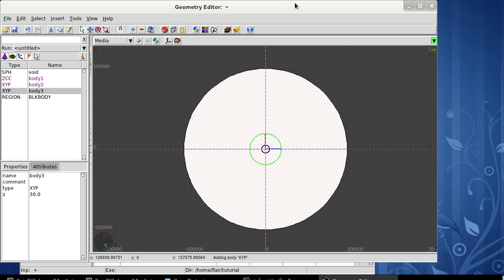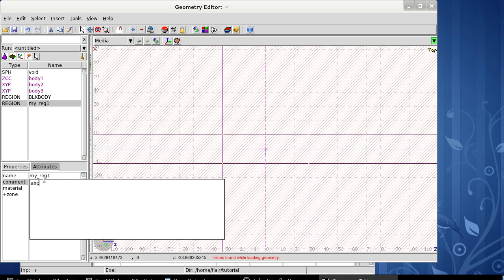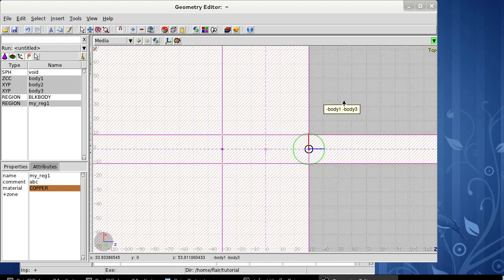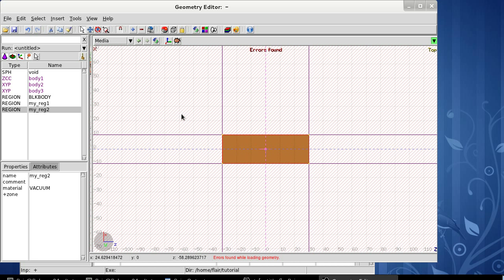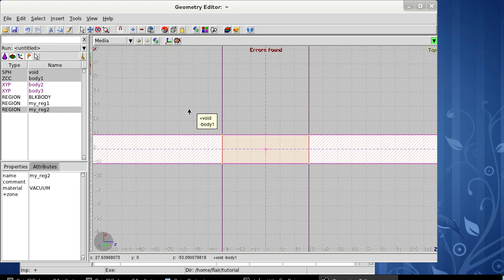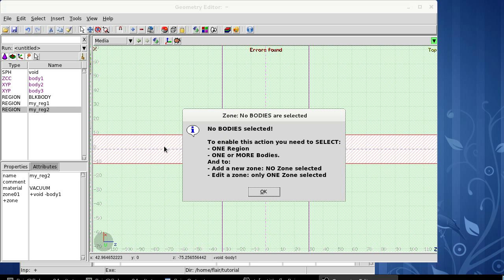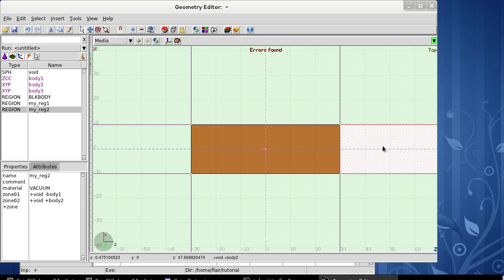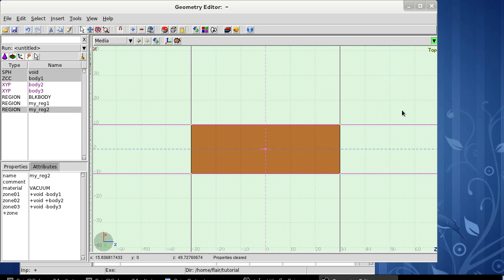GeoEdit Define Region